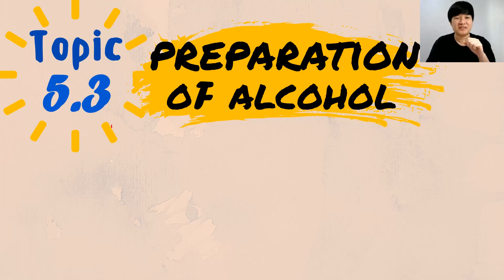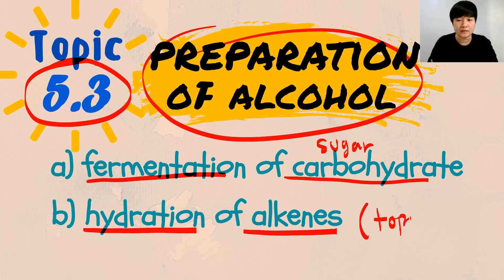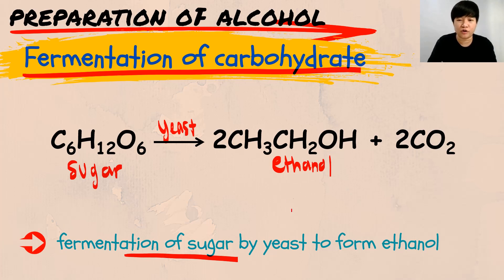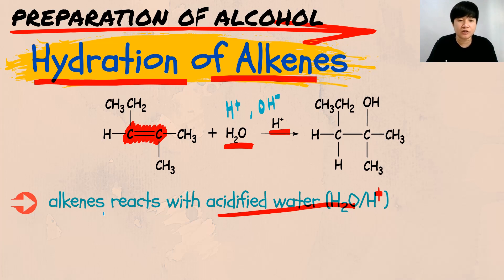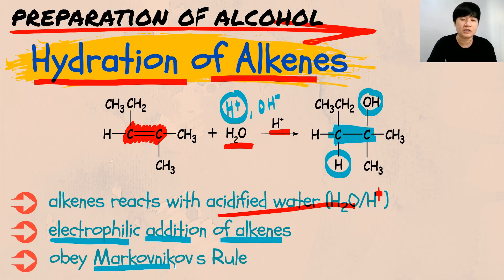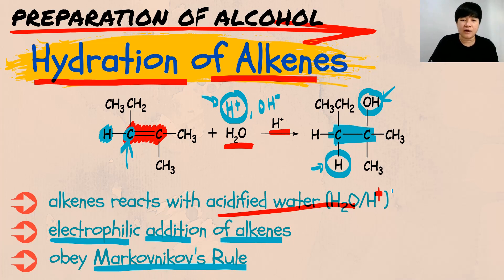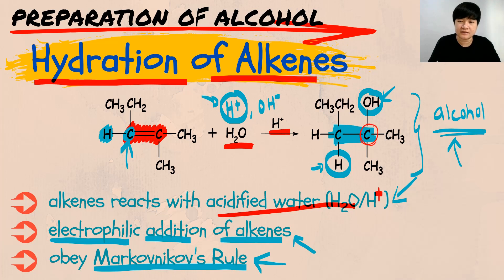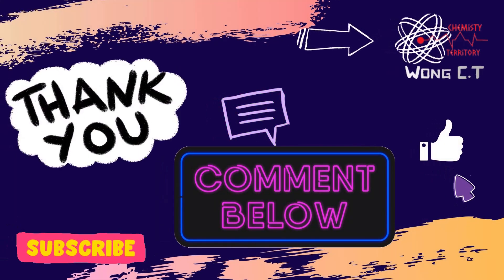Matriculation Chemistry -- Topic 5.3: Preparation of Alcohol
How to prepare alcohol?
1. Fermentation of carbohydrate.
2. Hydration of alkenes.

Chemistry SES DK024
Topic 5: Alcohols
Subtopic Topic 5.3: Preparation of Alcohol